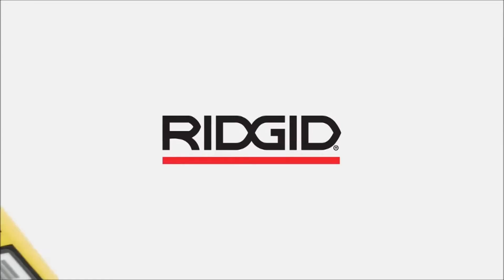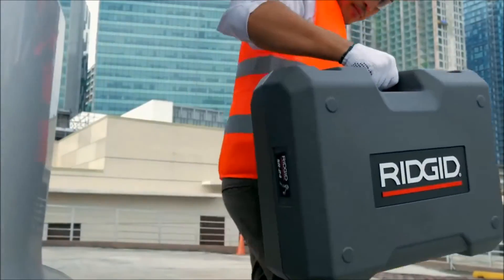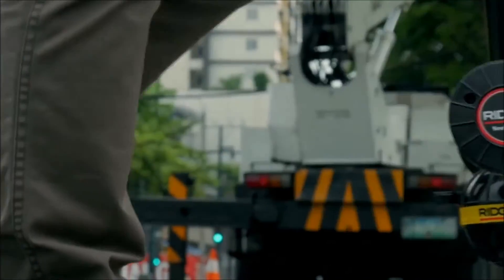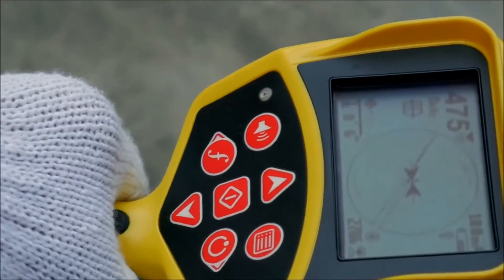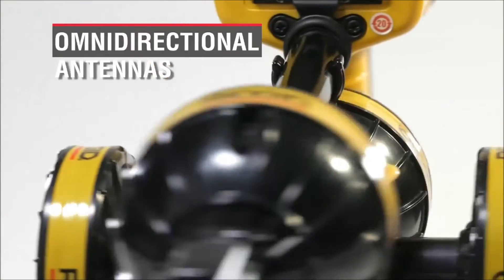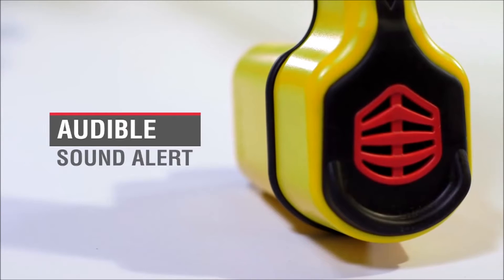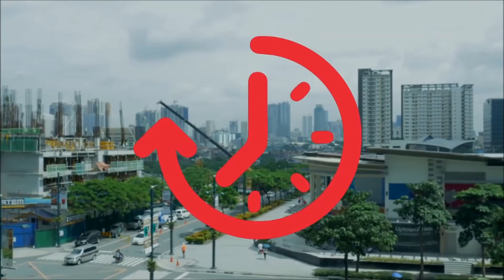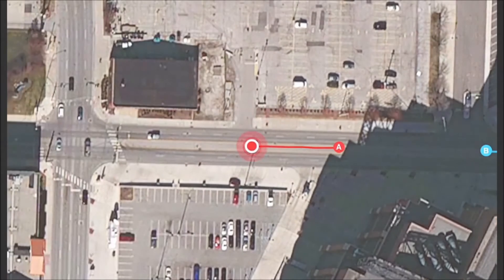RIDGID SeekTech SR-24 Leidingzoeker (art. 46393) | Nutsleidingen zoeken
De RIDGID SeekTech SR-24 is ideaal om ondergrondse (nuts)leidingen snel en accuraat te localiseren. Als een magnetisch signaalveld aanwezig is op een metalen geleider, toont de RIDGID SR-24 een kaart van de geschatte positie en richting van het signaal. Als storende of tegenstrijdige signalen gedetecteerd worden, informeert de SeekTech SR-24 leidingzoeker de gebruiker om zo de kans op een onjuist resultaat te verkleinen. Dankzij de geïntegreerde Bluetooth® en GPS technologie kan informatie gestreamd worden naar externe data opslagapparatuur.

- Ondergrondse leidingen lokaliseren (o.a. elektriciteit, kabel, hoofdwaterleiding, gas, data en telecom)
- Opsporen van ondergrondse leidingen m.b.v. een leidingzender (actieve tracering) én met alleen de plaatsbepaler (passieve tracering).
- Opsporen van sondes en camerazenders (512 Hz, 33 kHz en 640 Hz)
- GPS en Bluetooth: stream informatie naar smartphone of tablet en exporteer naar GIS software
- Kaartweergave: Realtime signaalinformatie bevat locatie, richting, diepte en betrouwbaarheid
- RIDGIDtrax App: Visualiseer en identificeer meerdere sporen en routepunten
- Opgenomen kaarten kunt u per e-mail delen in KML (Google Earth) formaat
- Voldoet aan “grondroerdersregeling” (WION / KLIK Online)